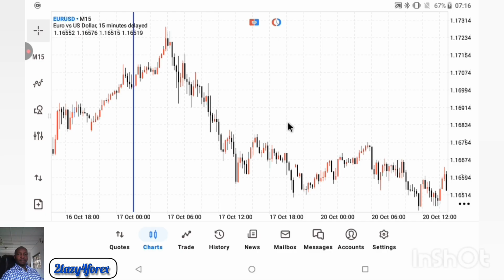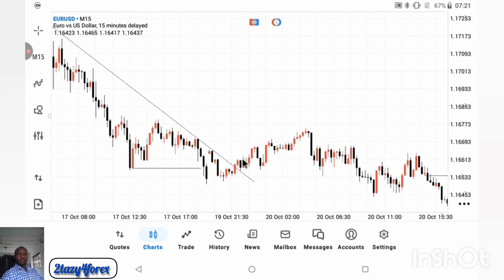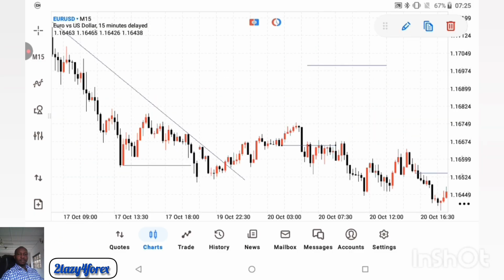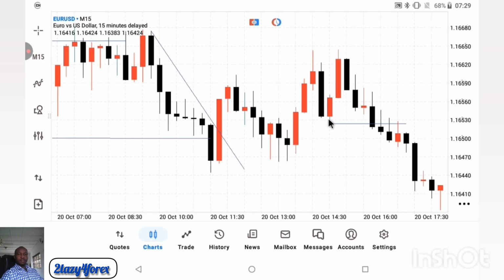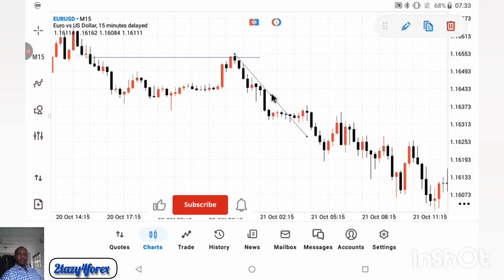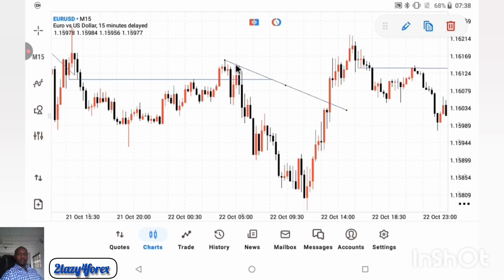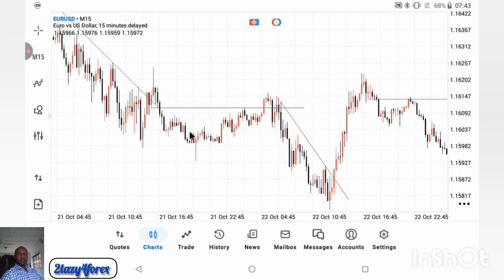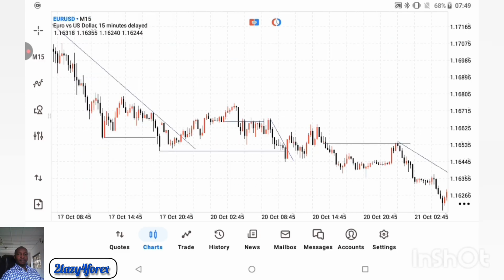Magic Trendline Hack That Really Works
‎The Perfect Trendline Hack that can completely transform your forex trading. In this video, I’ll show you how to draw accurate trendlines that align with true market highs and lows, helping you identify high-probability trade entries and avoid false signals. Whether you’re a beginner or experienced trader, this simple price action strategy will improve your precision, confidence, and overall consistency in the forex market.